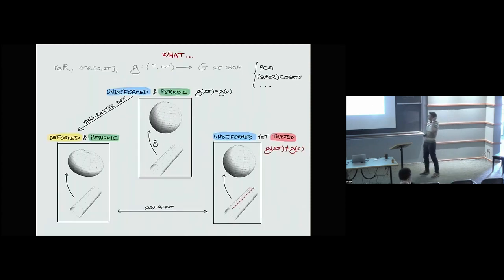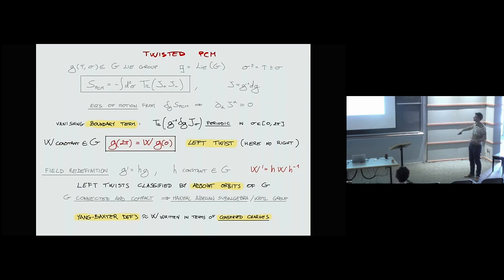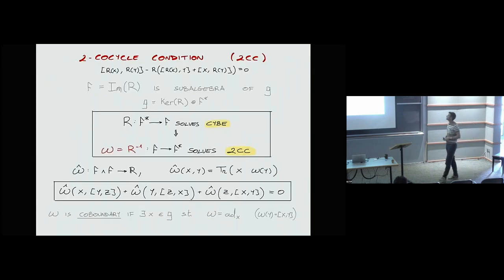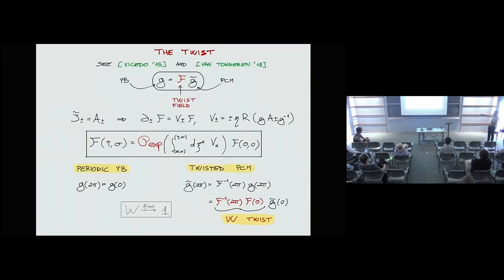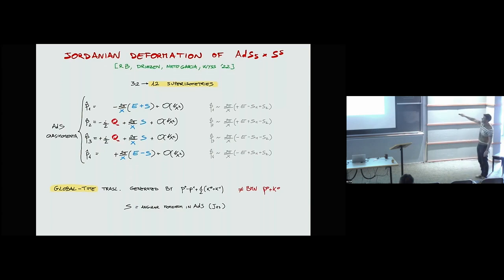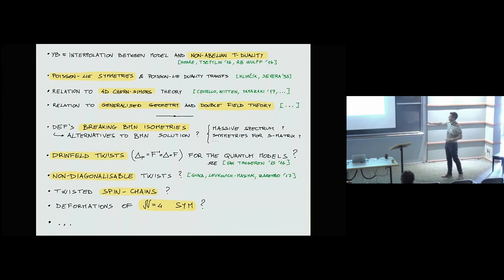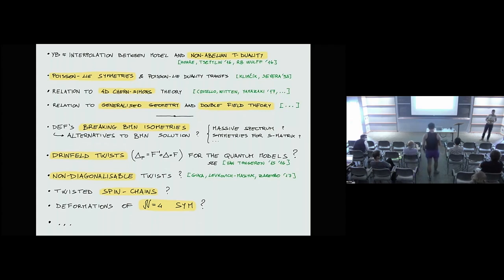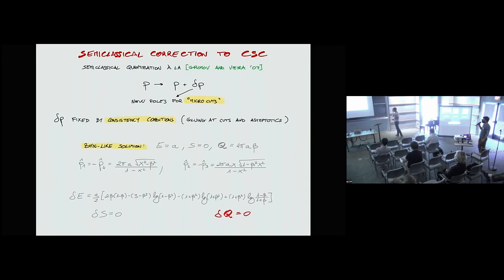Integrable deformations and twists ▸ Riccardo Borsato (U Santiago de Compostela)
Recorded as part of the Talking Integrability: Spins, Fields, and Strings conference at KITP (Aug 29, 2022 - Sep 1, 2022) in Santa Barbara, CA.

Coordinators: Ben Hoare, Giuseppe Mussardo, Didina Serban, Matthias Staudacher, and Masahito Yamazaki